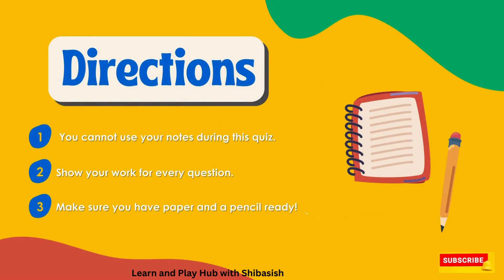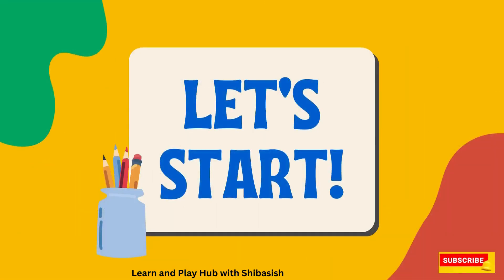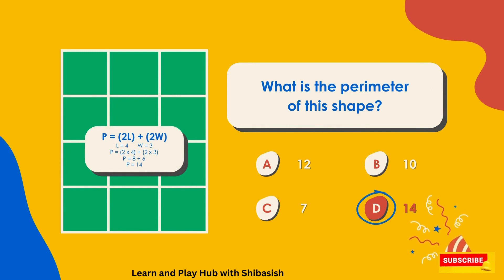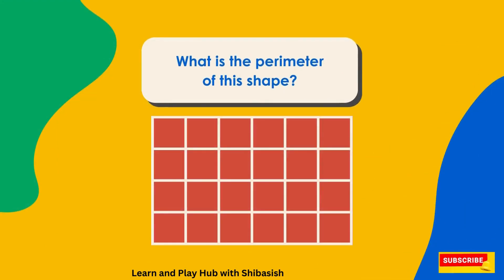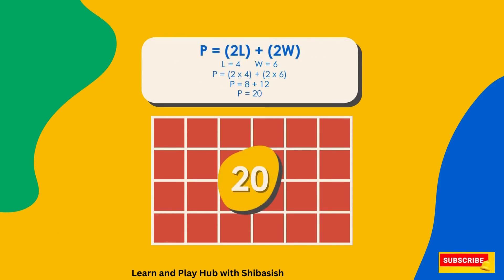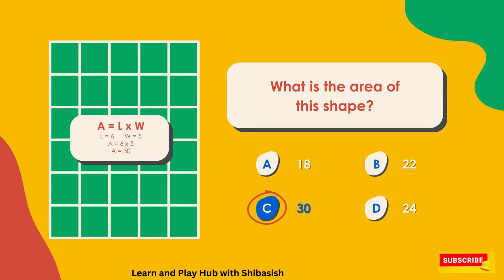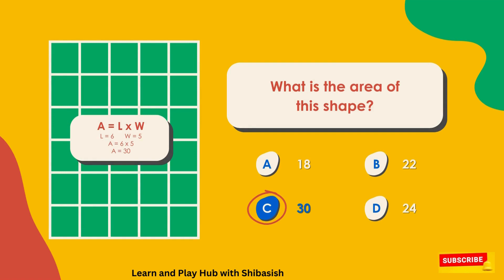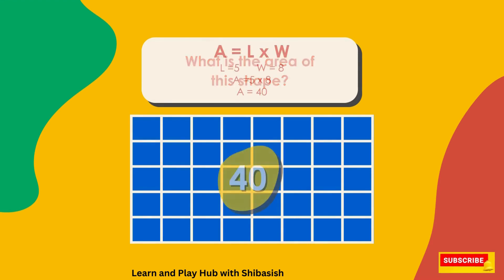How to find the area and perimeter of a rectangle II kidzone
Learn and Play Hub with Shibasish
"Easy Tutorial: Finding Area and Perimeter of a Rectangle | Geometry Basics"

Description:
In this video, we'll explore how to find the area and perimeter of a rectangle. Whether you're studying for a math test or just want to refresh your geometry skills, this tutorial is for you!

First, we'll define what a rectangle is and how it differs from other shapes. Then, we'll dive into the formulas for calculating both the area and perimeter of a rectangle.

To find the area (area) of a rectangle, simply multiply its length by its width. We'll walk you through a step-by-step example to demonstrate this process.

Next, we'll discuss how to find the perimeter (perimeter) of a rectangle. The perimeter is the total distance around the outside of the rectangle. We'll show you how to add up the lengths of all four sides to find this value.

Throughout the video, we'll provide helpful tips and tricks to make these calculations easier. By the end, you'll feel confident in your ability to find the area and perimeter of any rectangle!

So, if you're ready to master geometry basics, hit play and let's get started!

animalhome fishdrawing kids vocabulary kids songs english kids learning videos animals kid zone green vegetables
drawing anime  count to 10  cat drawing
belajar nama hewan bahasa inggris
doraemon drawing
baby elephant
baa baa black sheep  art for kids hub food  animals live
animals house
abc zoo
abc book
zoo tik tik tik full movie  super simple songs
simple rabbit drawing
ox  how to draw doraemon  flower pot drawing
old macdonald had a farm
doraemon drawing easy
drawing house  drawing easy  drawing doraemon
drawing anime
fun zone  english songs for kids
easy draw
easter rabbit
human body parts for kids
how to draw a cat  horse house
 easy drawing
farm animals